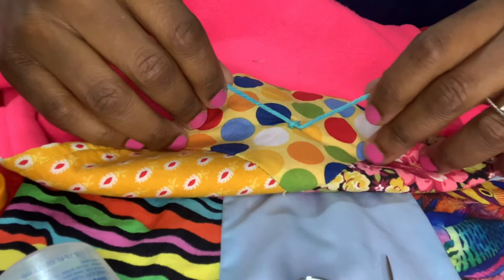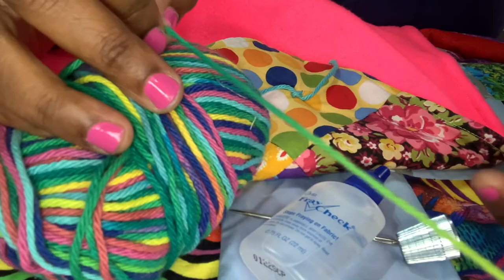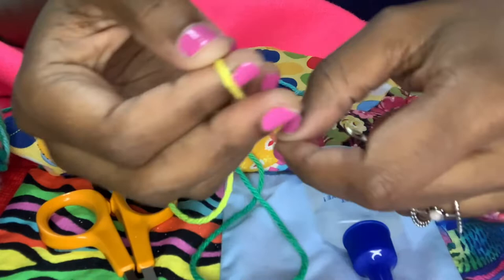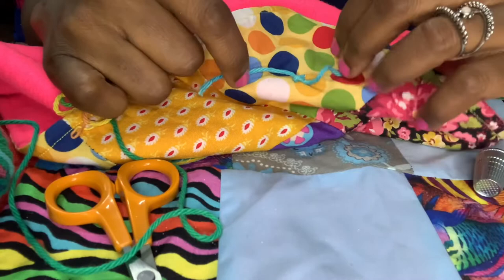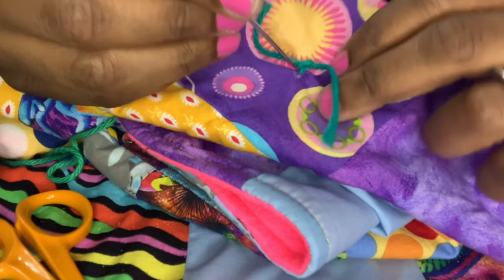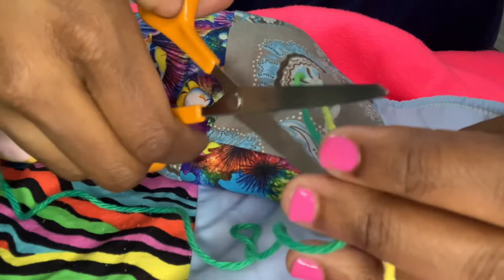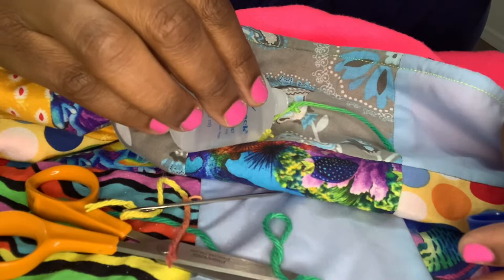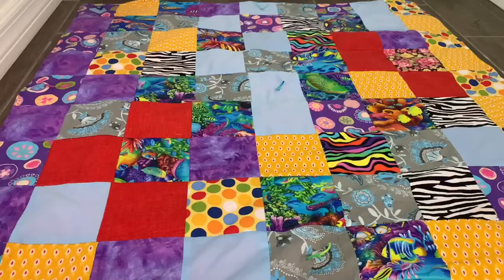How to Make a Gratitude Quilt (Part 3)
How to Make a Gratitude Quilt
Do you want to thank someone who has made an impact on your life? Why not make them a gratitude quilt!

In this video series, I share with you the steps to making a gratitude quilt. This is a 3-Part Video Series. For best results with your quilt, watch all 3 videos.

This is a great beginner quilting project. It is also appropriate as a project for a Bible Study group.

Finished Quilt Dimensions: Approximately 34.5” X 34.5”

General Quilt Construction Tips
1. Wash and Press all Fabric.
2. Cut 81, 4.5 in X 4.5 in squares.
3. Sew squares together at ¼ in seam allowance in rows of 9.
4. Press the rows.
5. Sew the rows together.
6. Cut Fleece down to match the size of the quilt top.
7. With Right Sides Together, Sew Fleece to Front of Quilt.
8. Leave a 5 in Opening for Turning the Quilt.
9. Turn quilt right side out.
10. Press the quilt and turn opening seam to the inside of quilt.
11. Sew around the quilt at ¼ in to close the opening.
12. Prep the quilt for knotting.
13. Knot/Tie the quilt as desired.
14. Enjoy!